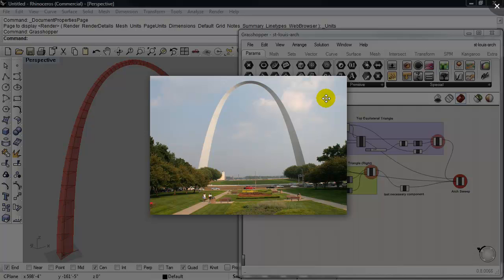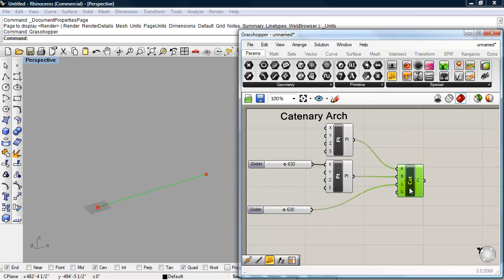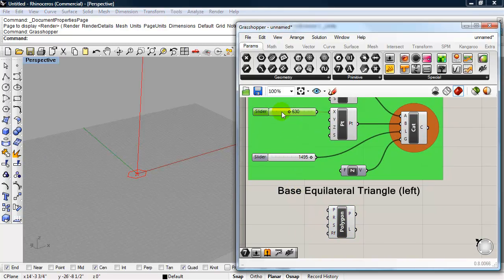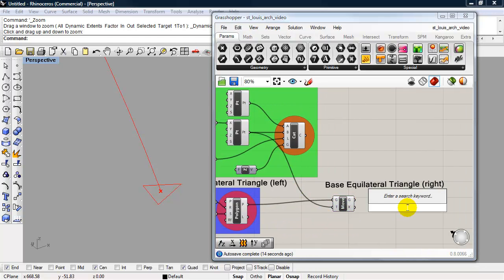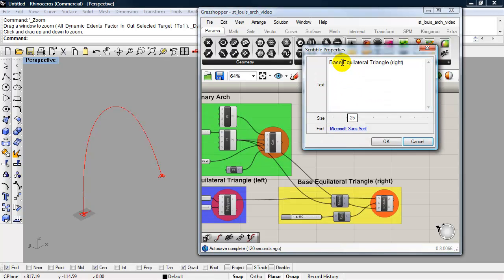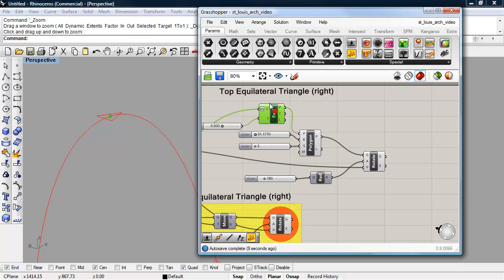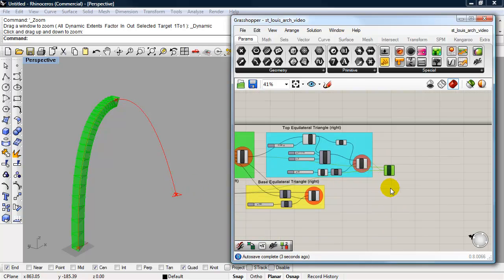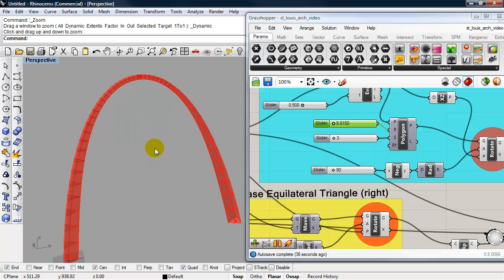Grasshopper - St. Louis Arch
This video looks at making the St. Louis Arch in Grasshopper.
Topics Covered: catenary arch _ sweep 1 rail _ move _ copy _ rotate _ radians _ negative _ flip